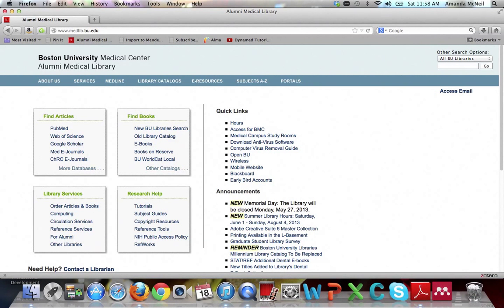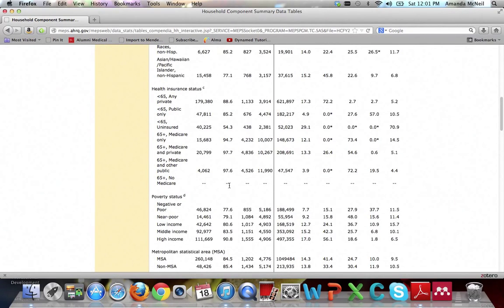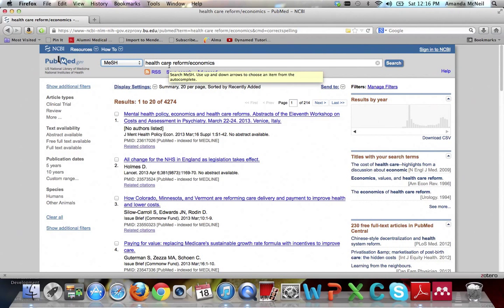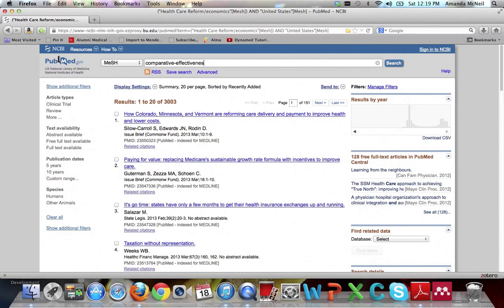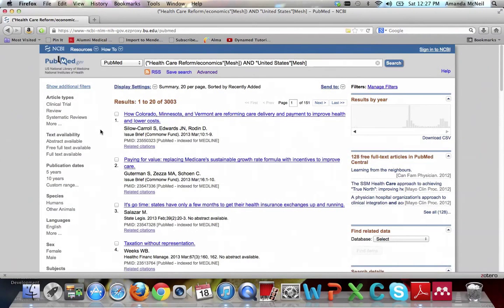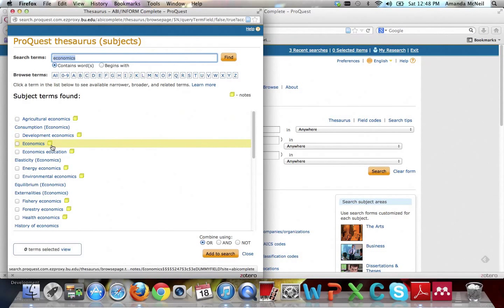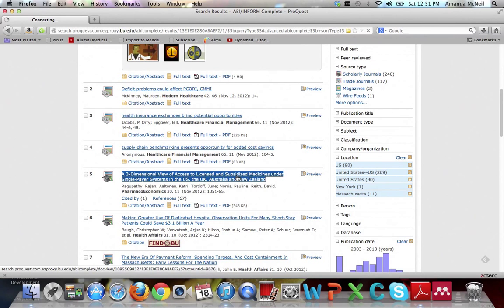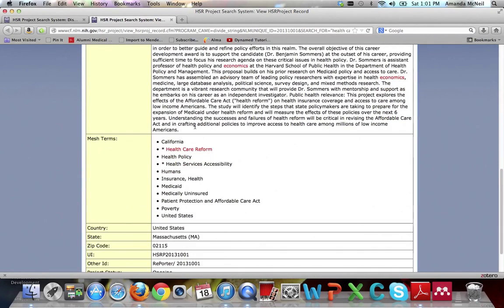Understanding the Health Care System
This tutorial shows how to use BU resources to find information on the way the Healthcare System works in the United States.